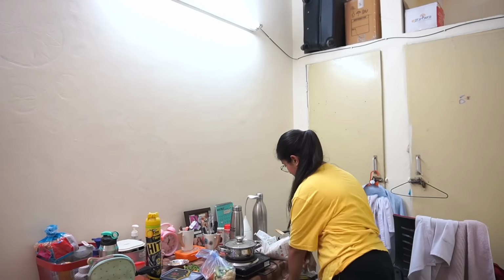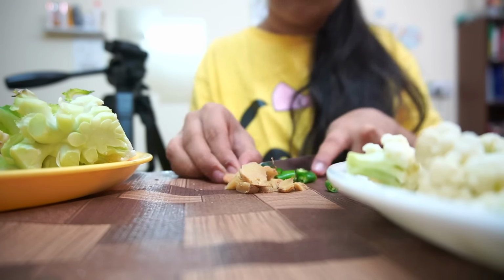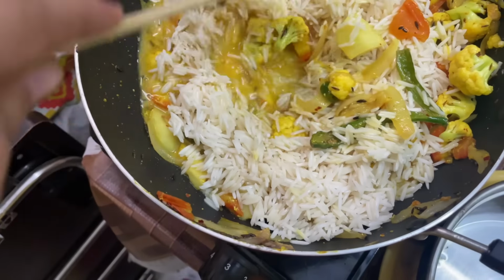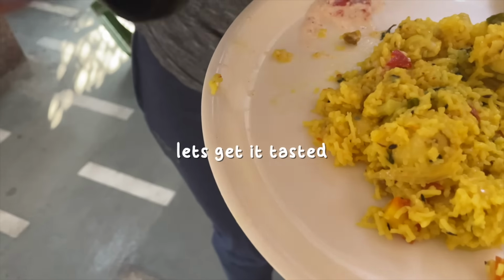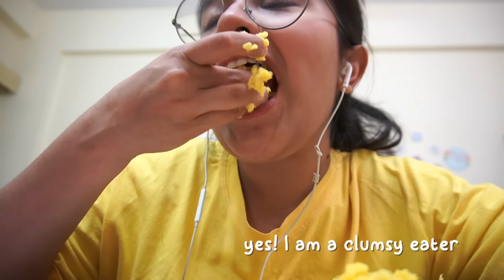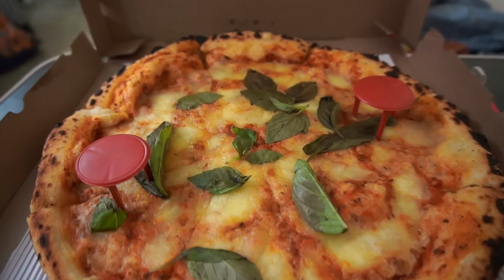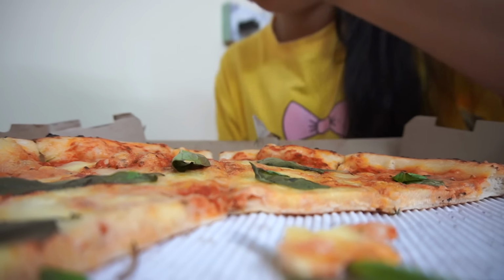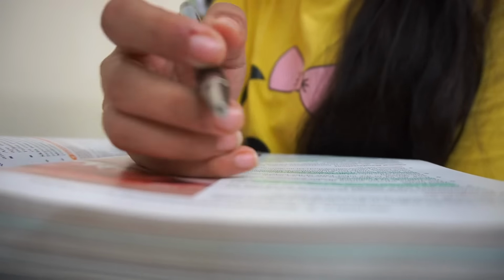a productive sunday, cooked pulao in hostel ✨🍛*cried*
Check out TAC The Ayurveda company New Launch Makeup Collection

Please drop in video suggestions and feedback if you have any. Thank you so much for clicking on this watching it, it means a lot to me.

FAQs:
shot on: sony alpha 6100 & iPhone 12 pro
edit: final cut pro
thumbnail: picsart & procreate
what do I do: MBBS (2nd year) from MAMC, New Delhi
where am I from? Agra, UP, India